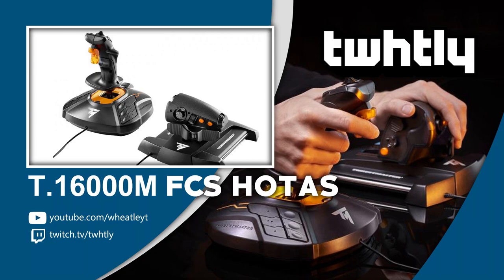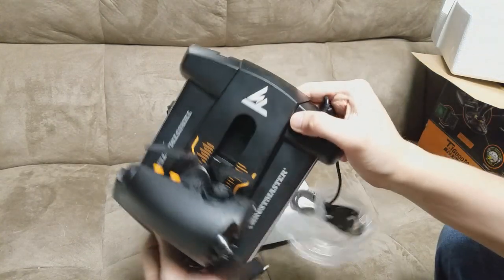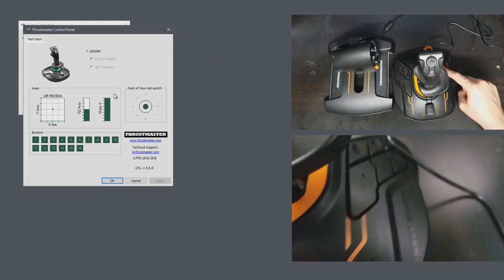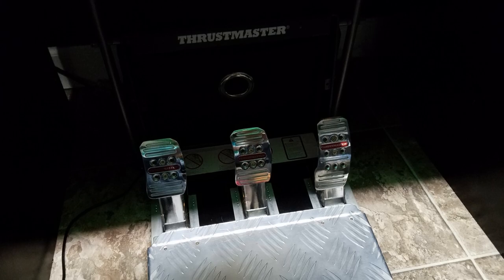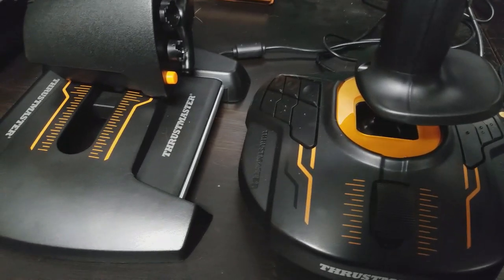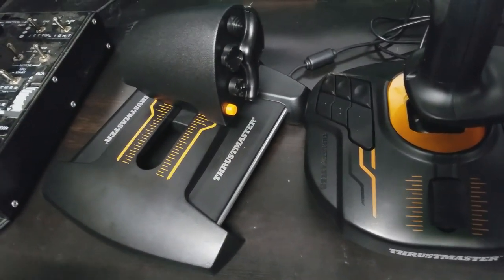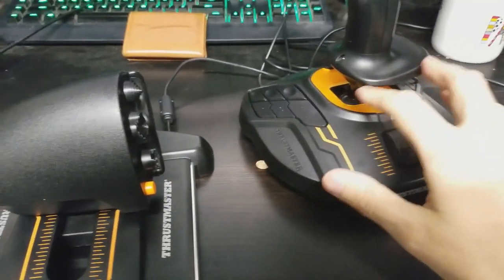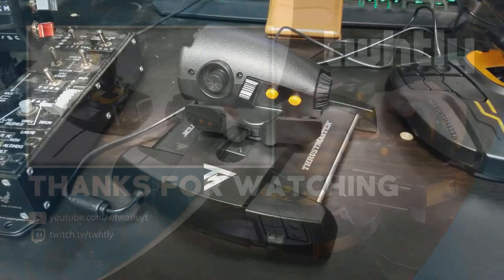Thrustmaster T16000M FCS HOTAS Unbox, Details & Opinions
A look at the new T.16000M FCS HOTAS, it's buttons and axis, as well as opinions on it.